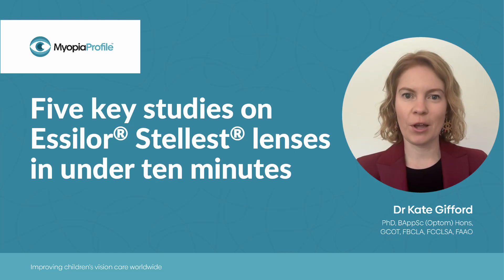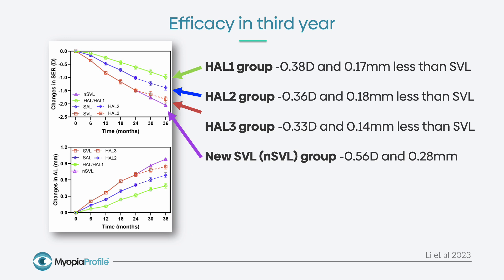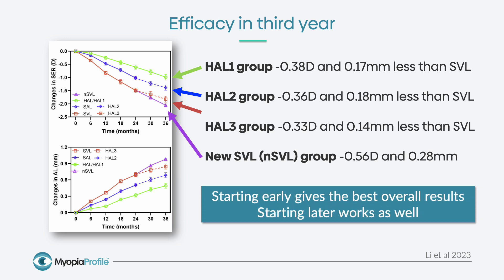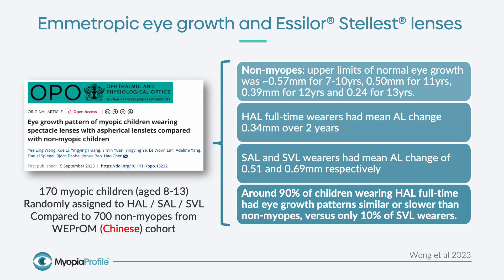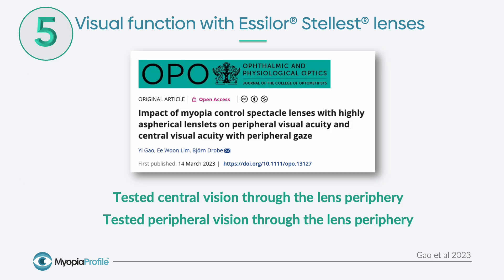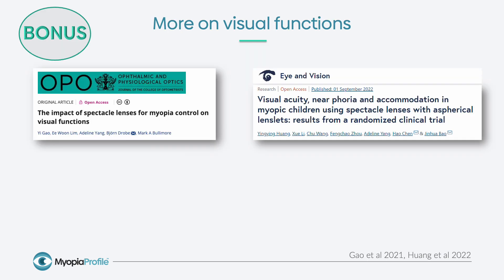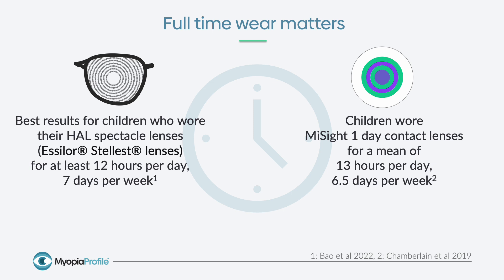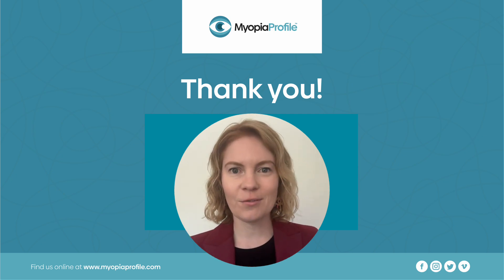Five key studies on Essilor® Stellest®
In this new lecture from Dr. Kate Gifford of Myopia Profile, she summarizes five key research studies on Essilor® Stellest® spectacle lenses. This concise overview will equip you with essential knowledge for effective myopia management using these lenses. You'll gain insights into their long-term efficacy, eye growth patterns, visual functions, and more. This lecture can also be viewed on Leonardo, the EssilorLuxottica learning ecosystem.